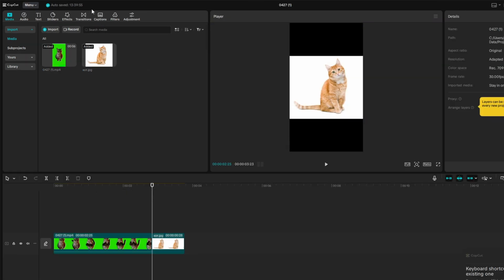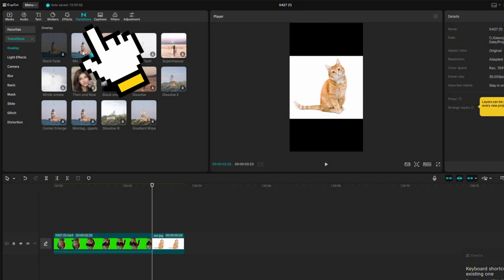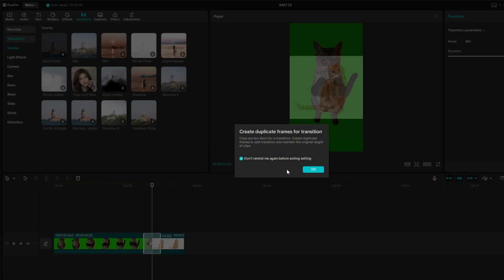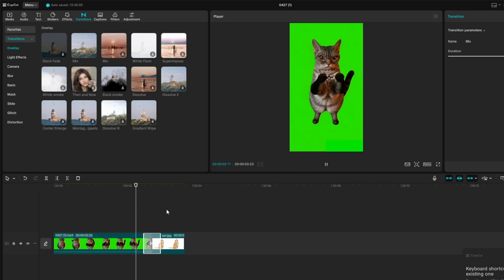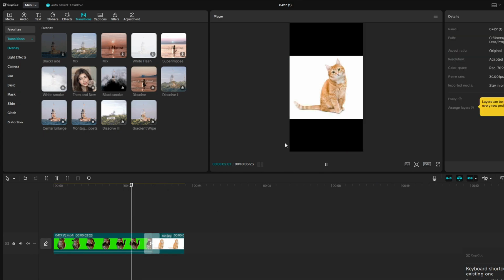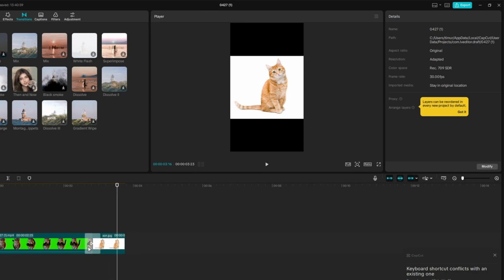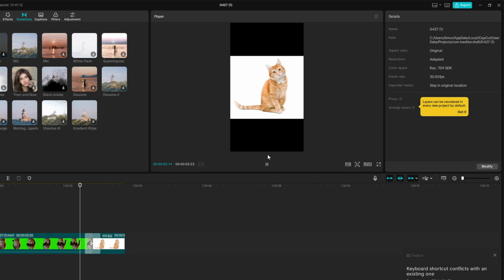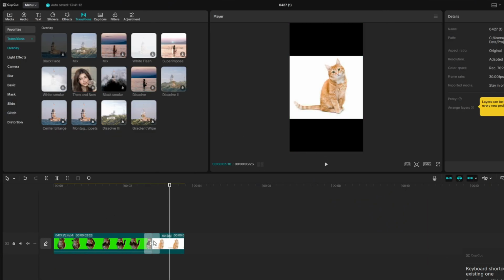How to Create a Smooth Transition in CapCut in 30 Seconds – Tutorial for PC and Laptops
In this short tutorial video, you will learn how to add a smooth transition between two videos in CapCut. First, add two videos, then select the appropriate transition and adjust its duration. This video is perfect for PC and laptop users.